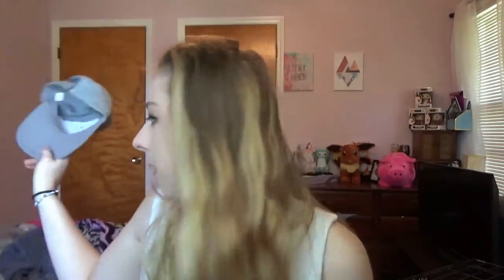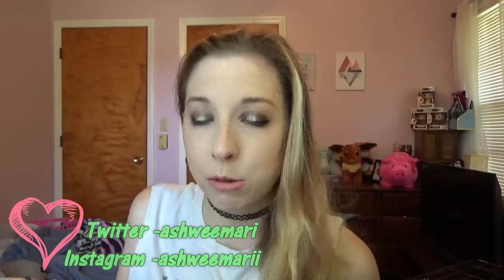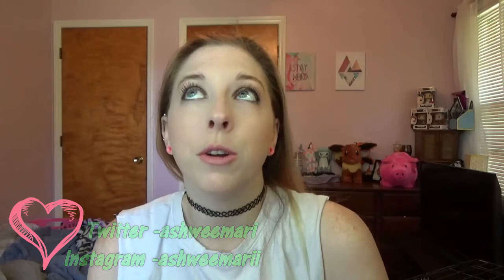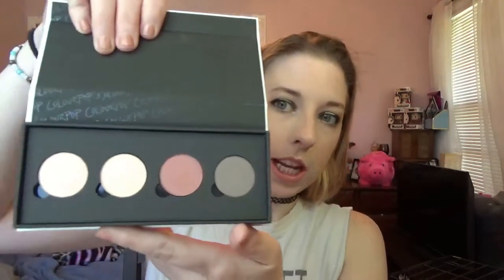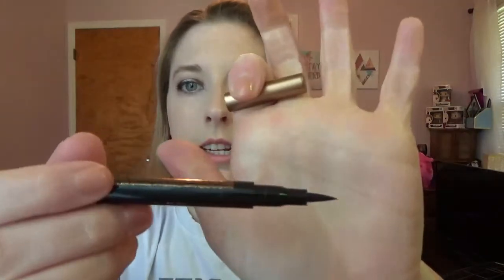Unboxing June Ipsy Bag 2017 & ColorPop!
Hey Hey Hey! This video is the ipsy bag I got for the month of june and my first items from colorpop! Mondays consist of makeup tutorials and get ready with mes. Wednesdays are First Impressions/Hauls or anything random and Fridays are DIY Fridays or Favorites! Some days I may also upload travel vlogs until I make a vlog channel!

Products Mentioned from ColorPop:
Single Eyeshadows
LadyRinth 17D1
Outta Luck 17B1
Take the Lead 17A4
Hear me Out 1702

Lip Products:
Chandelier-Satin Matte Finish
Fresh Cut-Matte
Curtsy-glossy

All these items can be found colorpop.com

Ipsy Bag Items
City Color Shimmer Shadow-Cheers To life
Trust Fund beauty Nail Polish
Skyn iceland glacial Face Wash
Jet black Skone Tattooed Liquid Eyeliner

I use ebates alot for my online orders! They refund you a certian percentage depending on the store everytime you shop online and in store. Also its free to sign up!

They are there for you to have easy quick access, you do not have to click on my links, you can always just google them. I will be creating a blog somewhere soon to go in further detail about how I feel on these.